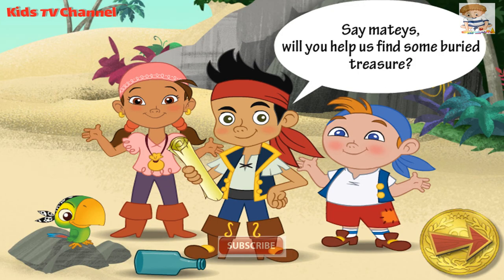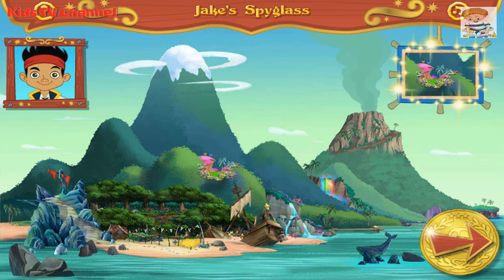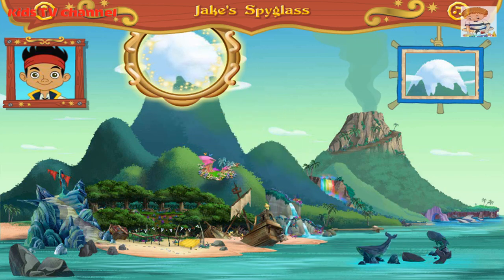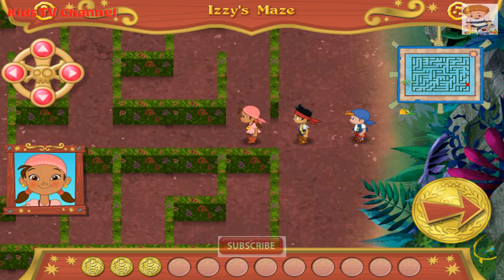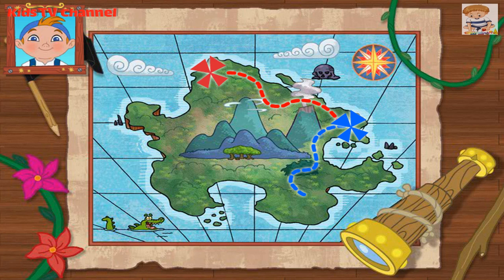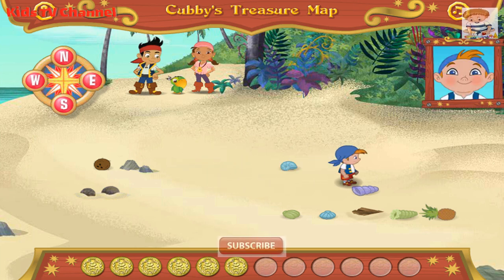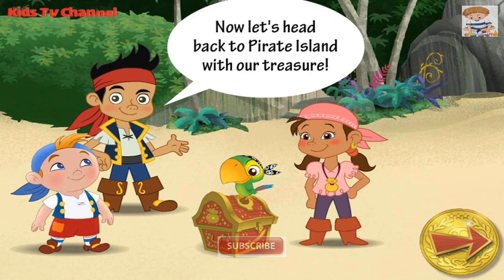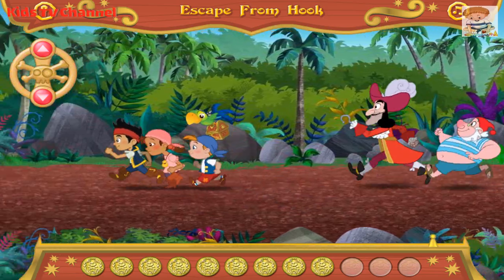Playing Jake's Treasure hunt (Disney Junior) | Jake and the Never Land Pirates | Kids TV Channel